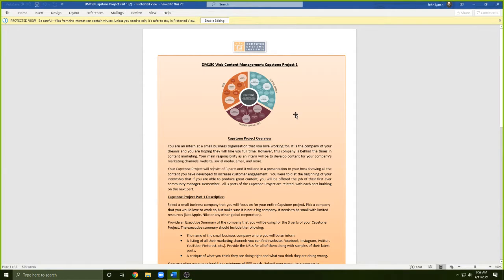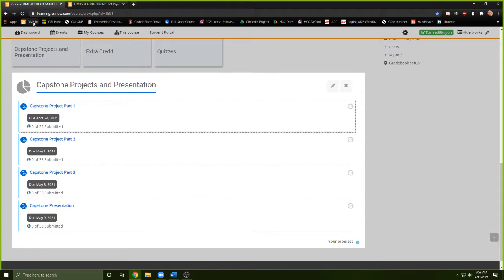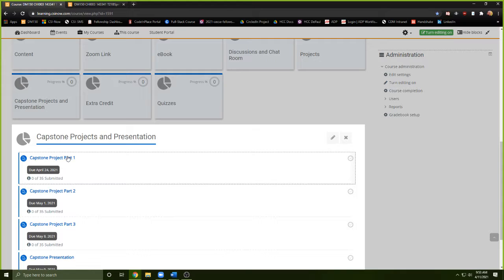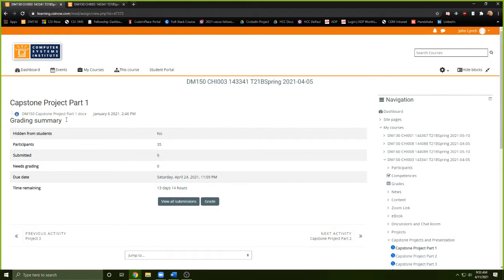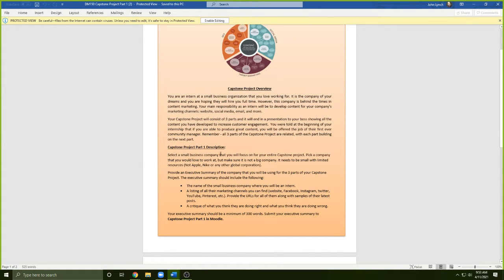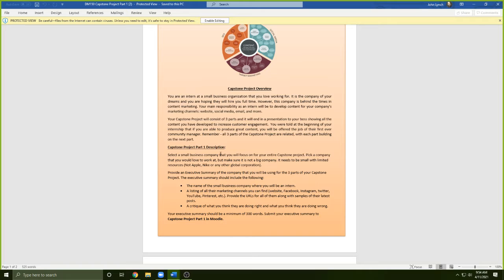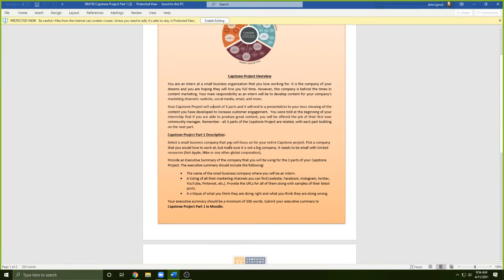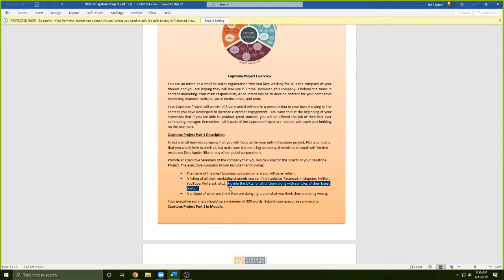DM150 Session 2 : Capstone Project Part 1 Explanation